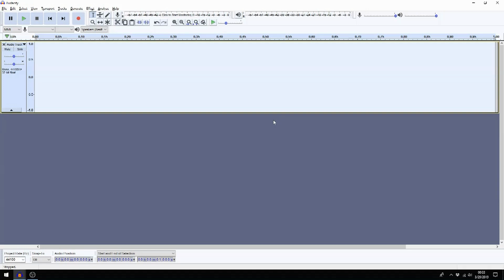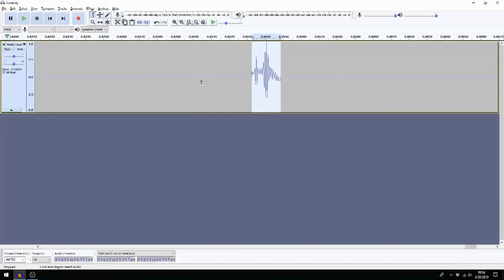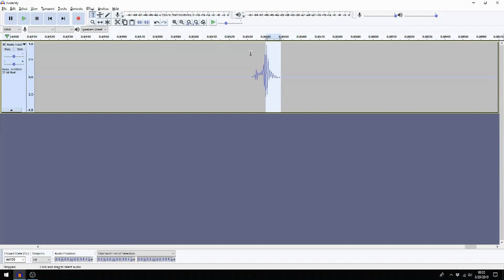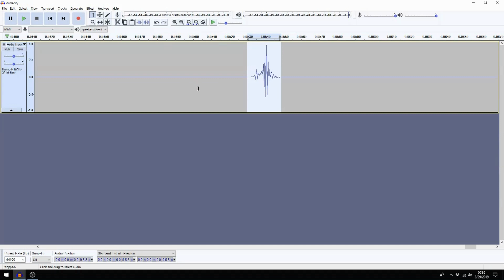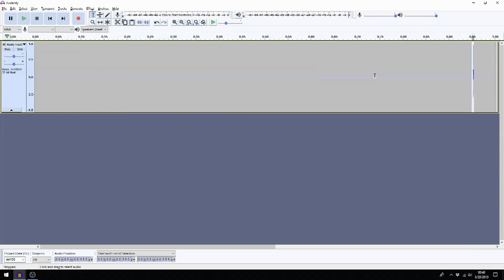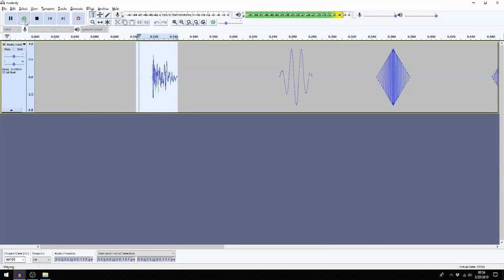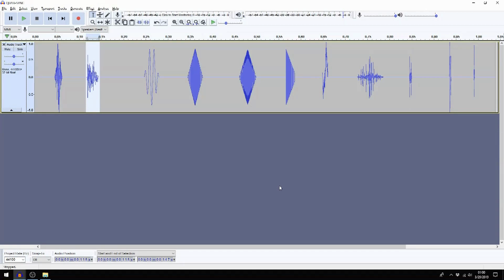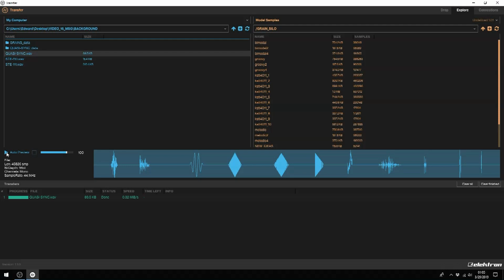Model:Samples - Granular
This video is a tutorial about granular synthesis on the Elektron Model:Samples. I focus on a specific type of granular synthesis that is characterized as "quasi-synchronous granular synthesis". The Model:Samples has a lot of nice features for this (see a demonstration of the method at the end of the video). I think some sort of stereo speakers or headphones at a comfortable volume would probably be a good move.

TIMELINE

00:00 craft time!

00:35 ASMR (see links below)

01:10 some work on the Digitakt

01:40 quasi-synchronous granular synthesis (example)

02:05 resources (see links below)

02:50 working on grains in Audacity (see link below)

04:20 skip ahead to 09:00 if you just want the hands-on part

06:05 first grain

06:25 using the looped play feature in Audacity for synchronous granular
(note: don't fret over the sound quality here, i just used Audacity straight into OBSS for simplicity...)

08:00 the set of grains

09:00 transferring to the Model:Samples

09:45 setting up the sound

10:50 now synchronous on the device itself

11:50 a word of caution... (also, fyi I ended up boosting the delay feedback a little more for the last part of this video)

12:50 using the LFO for quasi-synchronous

13:30 3-track scheme T1(left), T2(center), T3(right)

13:50 trig-locking the sounds for variety (Track 1)

17:00 Fast-Forward setup for Track 2 and Track 3 trigs

17:45 other hits (pads 4, 5, and 6), and using retrigger

18:50 performance ideas

19:15 outro

19:40 TAKING IT FOR A SPIN

OTHER LINKS

"Microsound" by Curtis Roads (Amazon should have it)

The link below is a pdf from a course taught by Prof. Jeffry Hass and Prof. John Gibson at the Indiana University Jacobs School of Music. It describes some of the concepts from Roads.